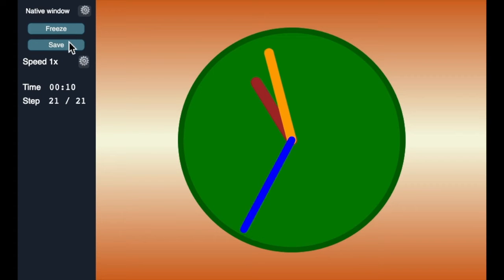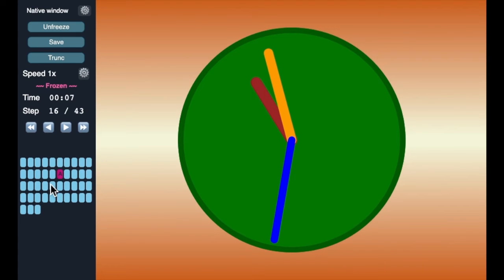Beads language Ep 016 time travel debugger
In this very brief video i show how you can add a few hundred lines of code to your project, and build your time travel debugger using the "black box" recording system built into the runtime of Beads.

This allows you to freeze your program, and go back to any moment in time, and restore the state of your program, and redraw the screen as of that moment.

The debugger code that draws the sidebar is posted on GitHub on the Beads example page, and is only about 800 lines of code.

Using this feature should help programmers eliminate those pesky "cannot duplicate" errors that so bedevil projects that have large numbers of users who have different operating system / hardware combinations, that make it impossible to fully debug in the development lab.

For more information on Beads, please go